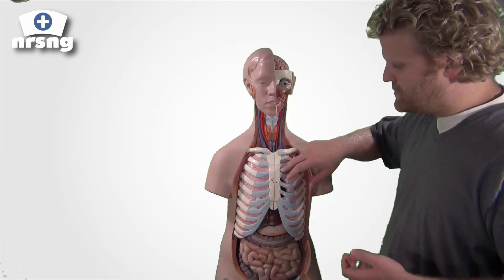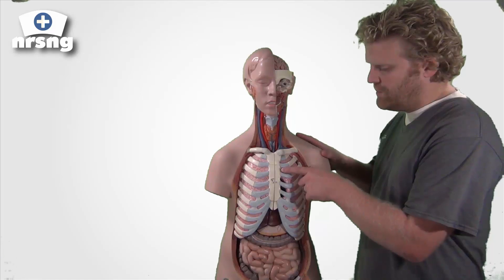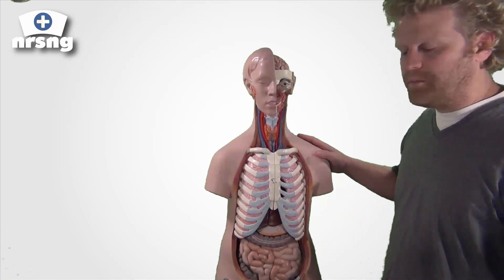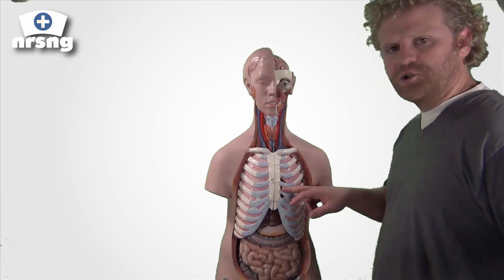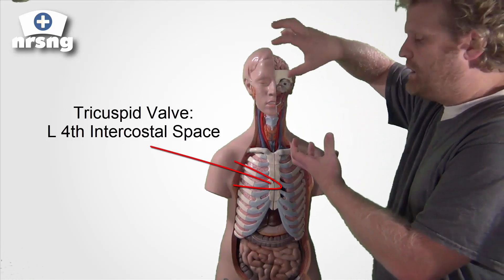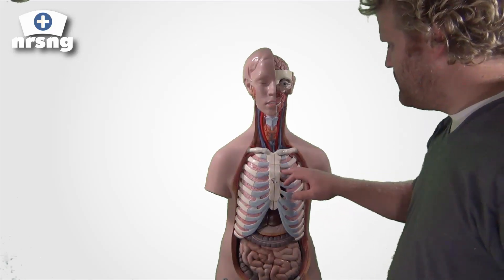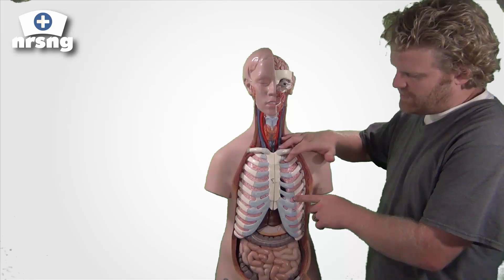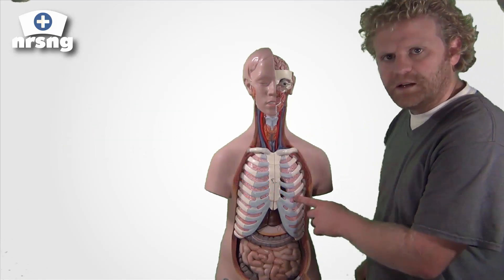HEART SOUNDS MADE EASY | for nursing students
How to assess heart sounds and murmurs for nursing students.  This animation covers locations and physiology of the heart sounds.